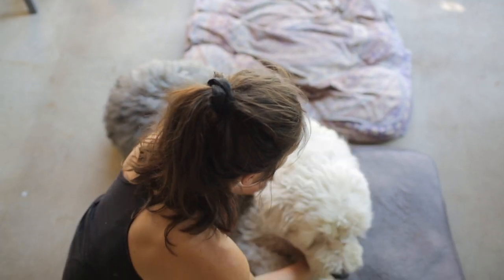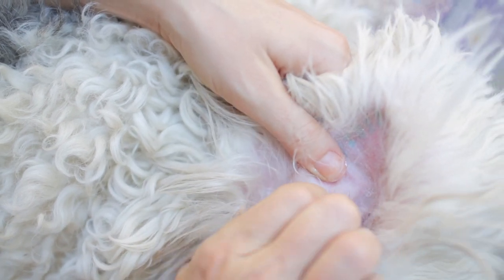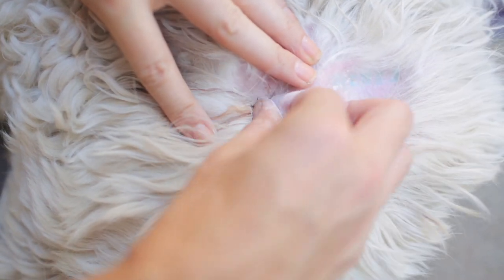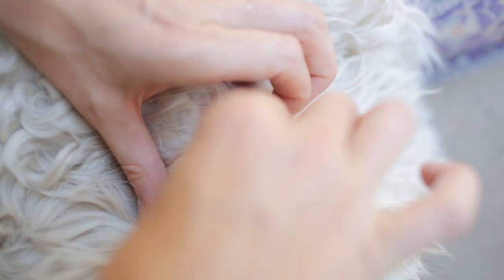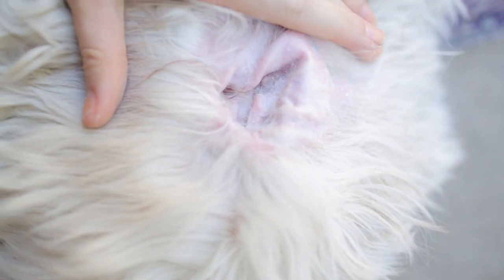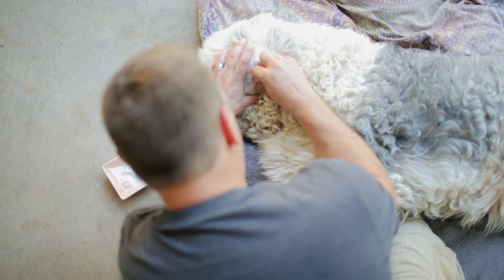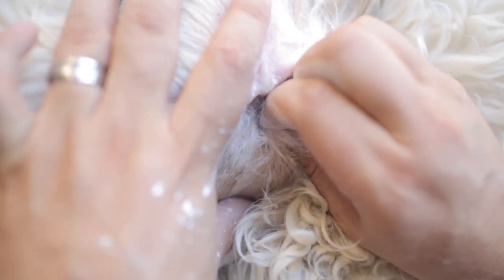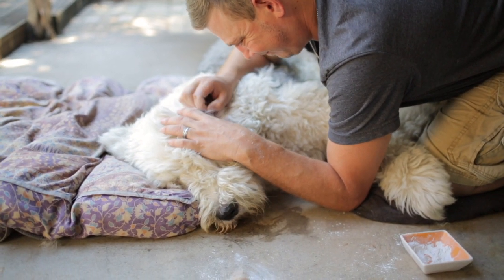How To Clean Your Dog's Ears┃Ed&Mel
Do you have a long haired dog? Do you pluck your dogs ears? Do you have to? How do you know? What are we talking about?

Today you are totally in luck, as we are walking you through PLUCKING YOUR DOGS EARS!

If you have a long haired dog, with hella hairy ears.. This is your video!  YOUR IN THE RIGHT PLACE!

Having had Old English Sheepdogs for over 10 years now, we are experts when it comes to removing hair from our long haired dogs!  In this video, we step you through the whole process of removing all that nasty ear hair.

Baby wipes

Do you have a video idea you would like us to cover??  We really enjoy sharing all of our knowledge when it comes to Old English Sheepdogs, or dogs in general!

Equipment we use & LOVE:

Camera: Canon 5D Mark iii
Canon 5D Mark ii
Lenses: 35mm
Mic: Rode